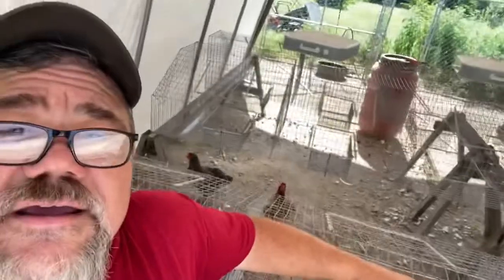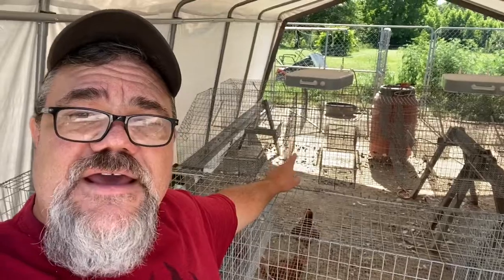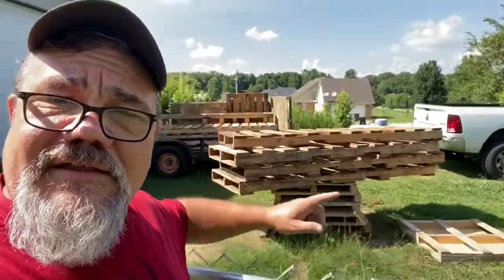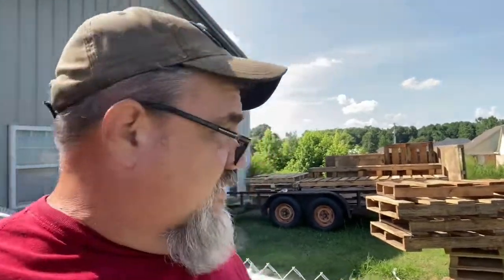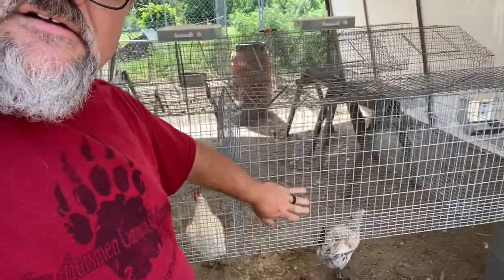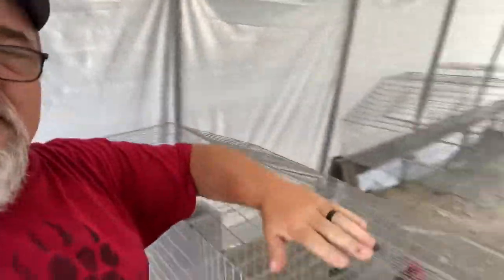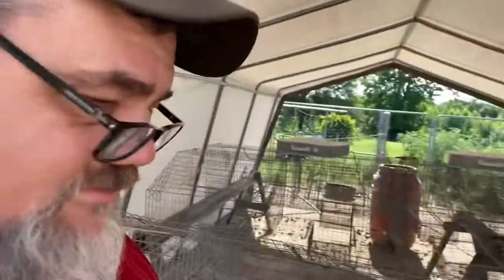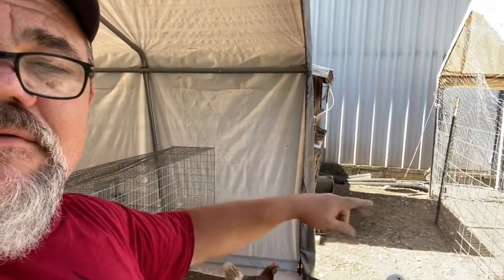Temporary Rabbitry | Part 1 - And so it begins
We need to redo our Rabbitry, so we need to setup a temporary Rabbitry while we are working on the permanent solution. This is the first part of a five part series.